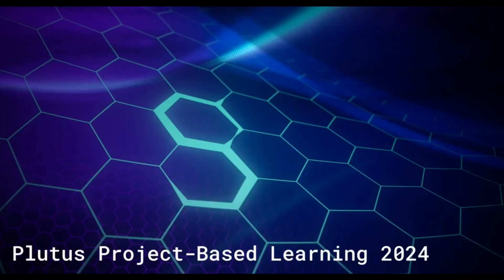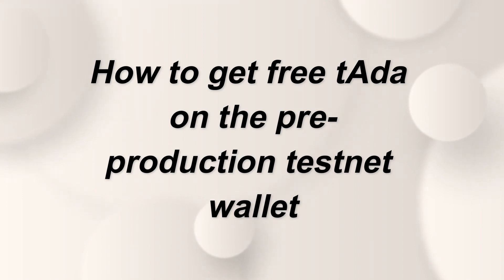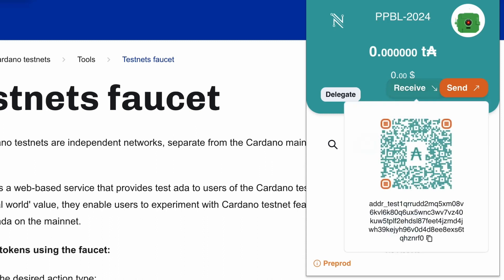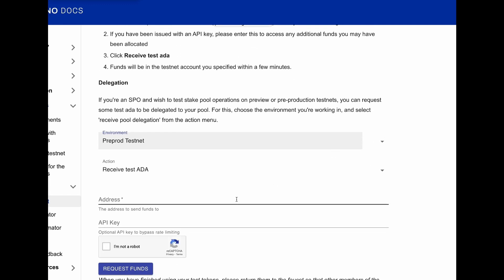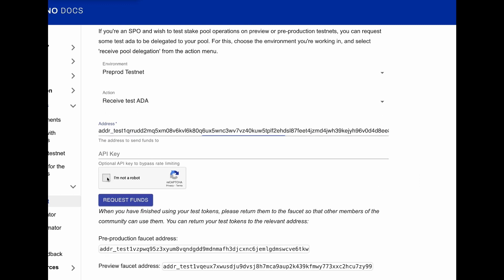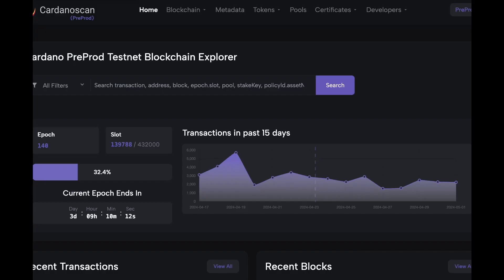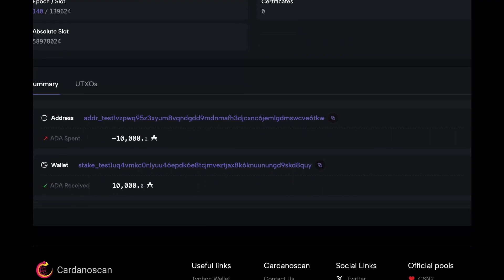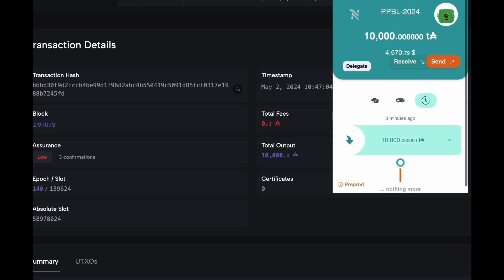Gimbalabs Plutus PBL 2024. SLT 100.2: I can get free tAda on the pre-production testnet.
Welcome to Plutus Project-Based Learning (PBL) 2024. In this lesson, you will learn how to get free tAda on the pre-production testnet.

At Gimbalabs, we believe that distributed ecosystems will change the way people think about education. We also believe that action-oriented, student-centered education is necessary for distributed ecosystems to thrive.

The Project-Based Learning Course aims to help people like you become contributors to real projects.